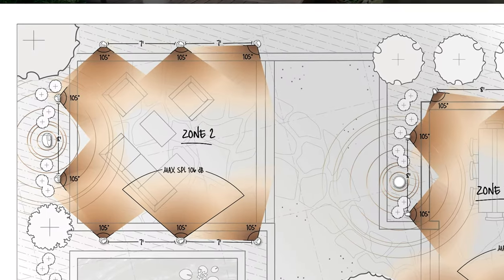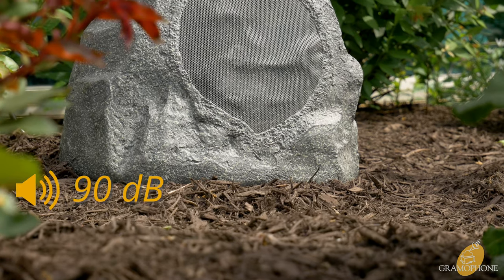Klipsch Pro-650-T-RK Outdoor Rock Speaker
Housed in a lifelike landscape aesthetic and leveraging the same high-performance acoustic design philosophies of Klipsch's legendary indoor products, the Pro-650T-RK rock satellite speaker brings dynamic, powerful, detailed sound to your outdoor living space in a discrete fashion.